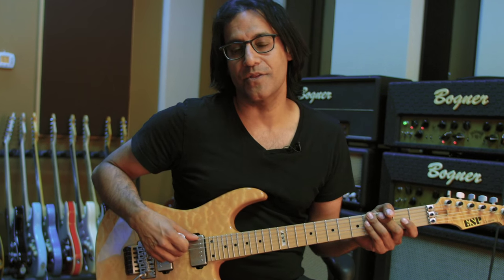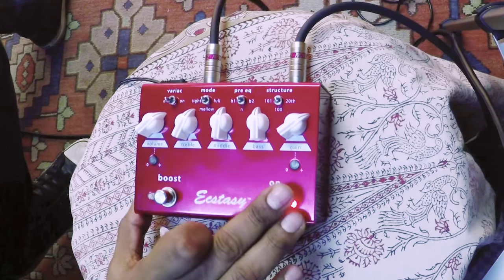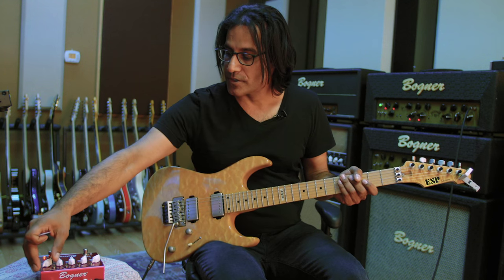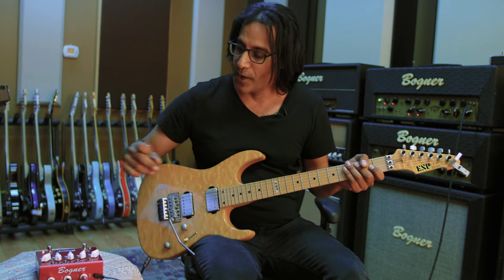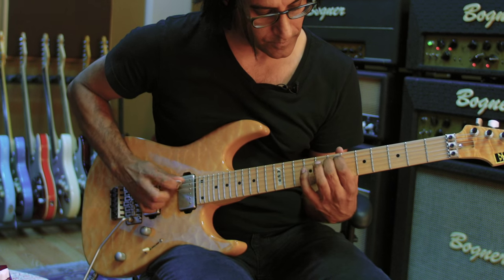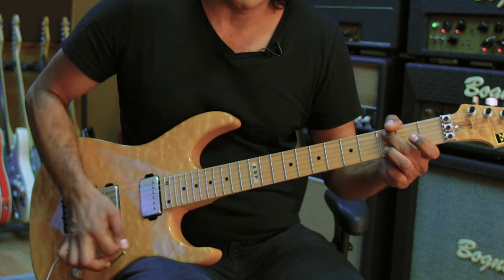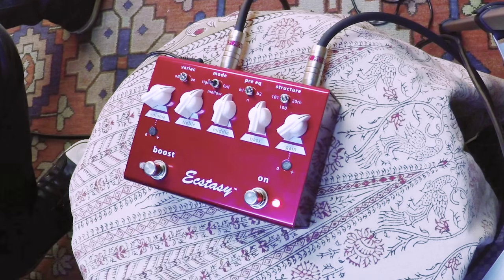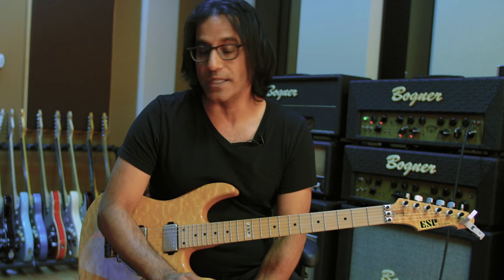Prashant Aswani - Bogner Ecstasy Red Demo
Bogner Ecstasy Red is the red channel in a pedal.  The famous Bogner Ecstasy Amp in a box!

Buy my Albums:
Visions: